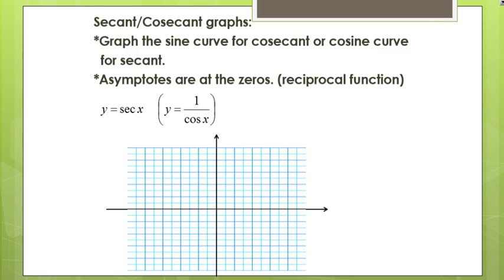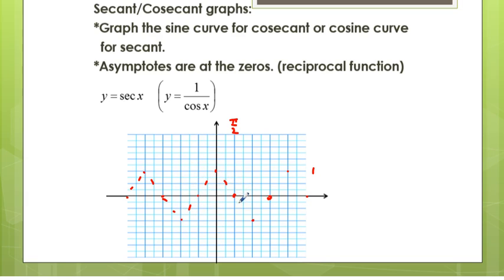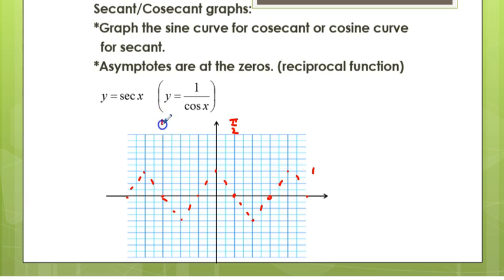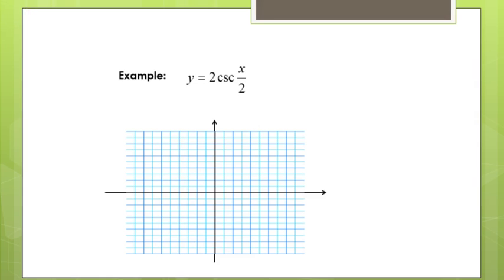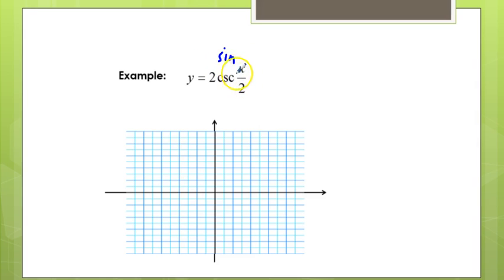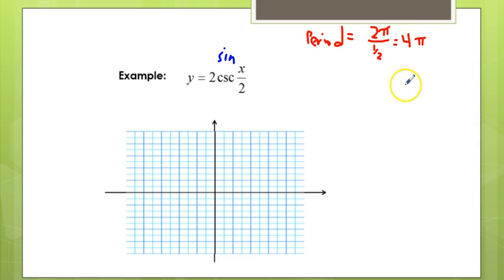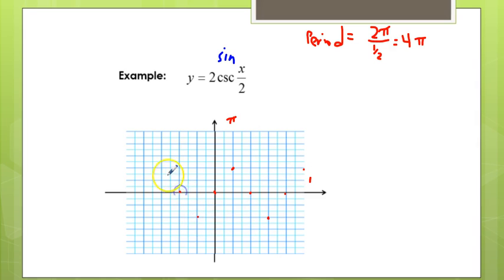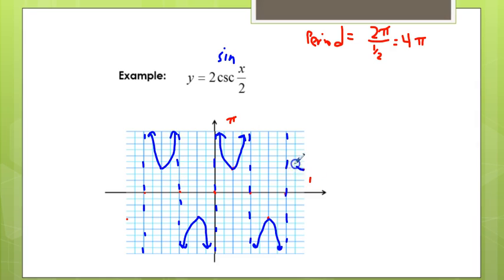4.5 Graphing Secant and Cosecant